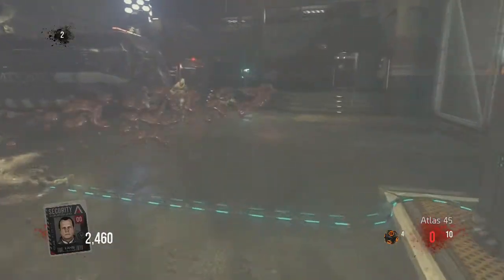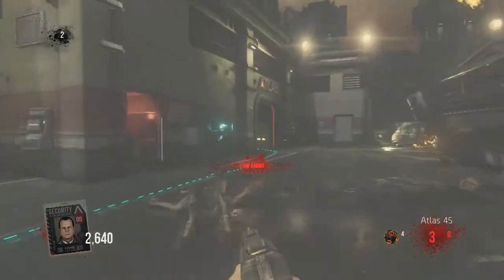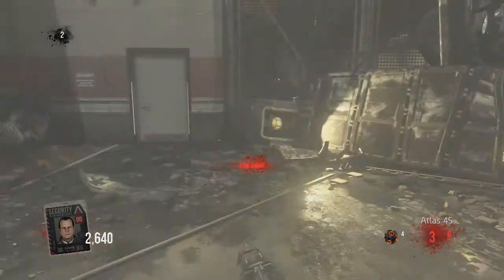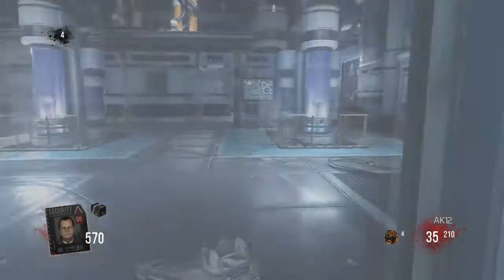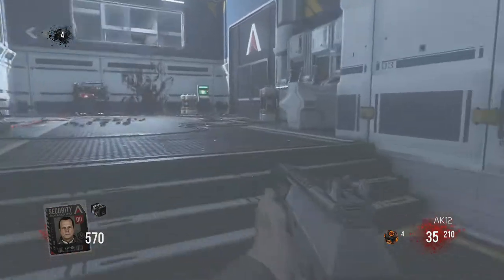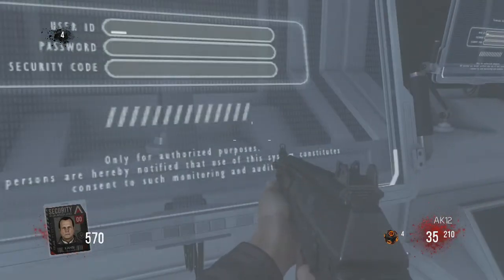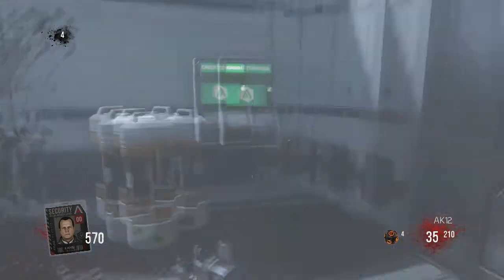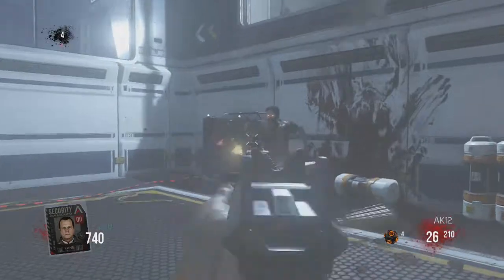Callofduty Advanced Warfare Exo Zombies Easter Egg Step 1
I'm going to be covering the entire Easter egg on my channel, once we compete the Easter egg we will have a full tutorial on how to complete the Easter egg, but if you want to follow a long with us and leave your input that's what these steps are for.